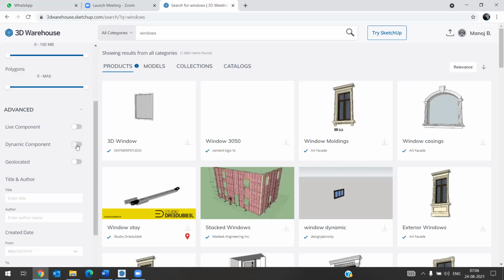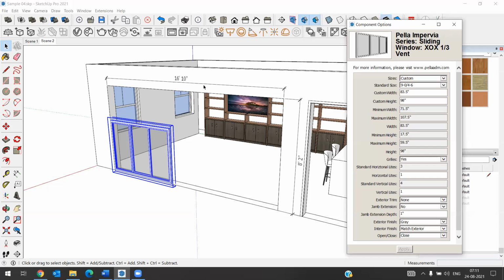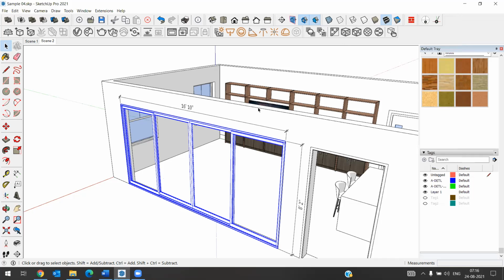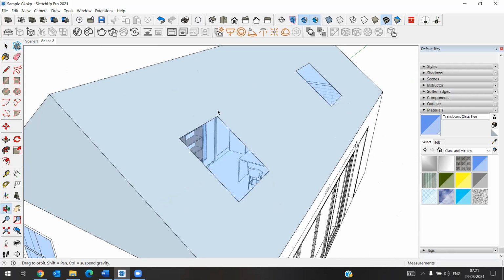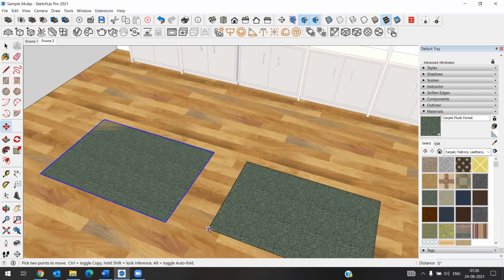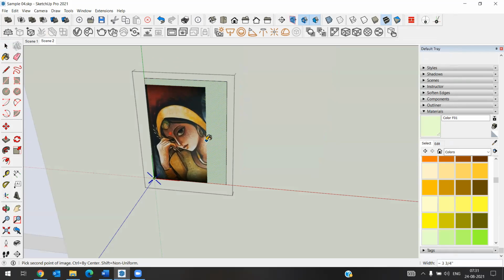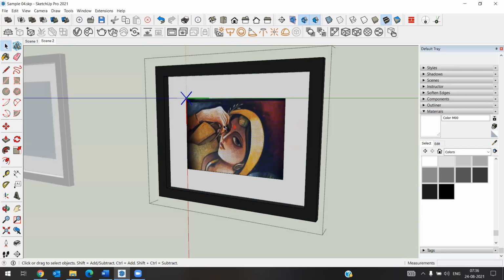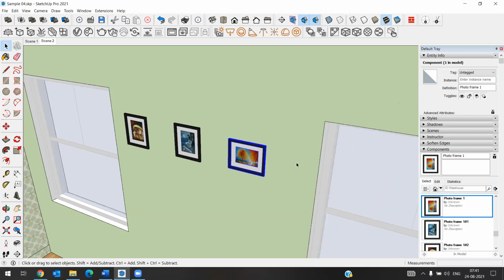Creating Art Work Part-1 ll SketchUp Pro 2021